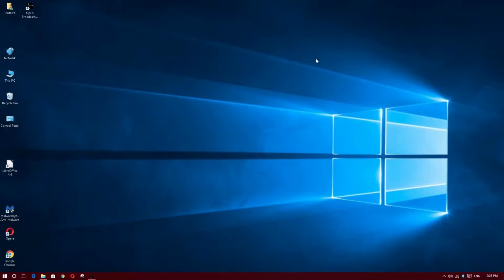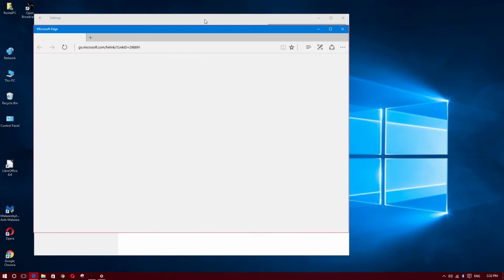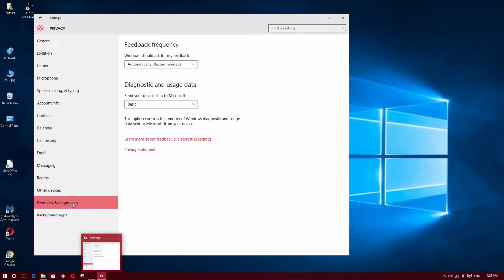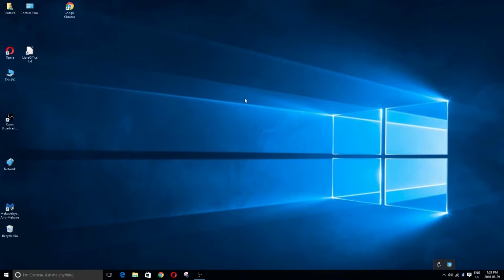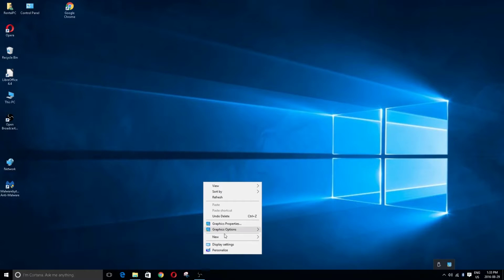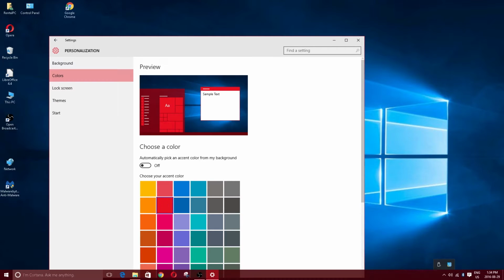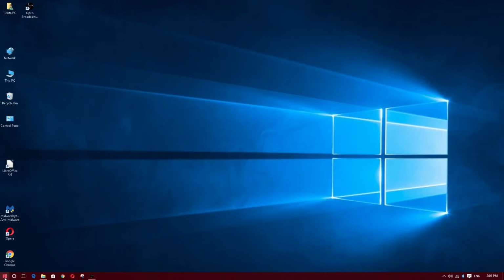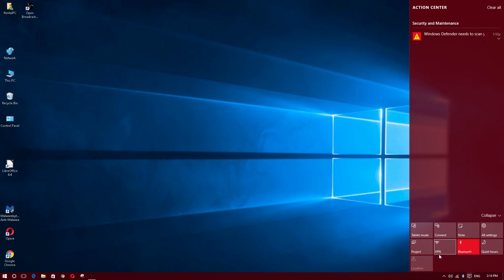How to Stop Windows 10 Collecting Your Data, and More Tips.